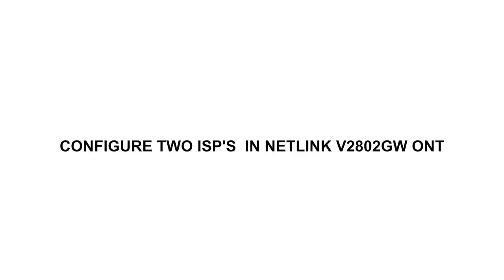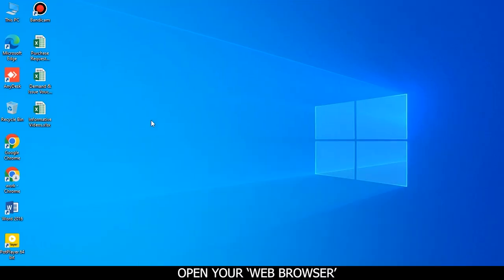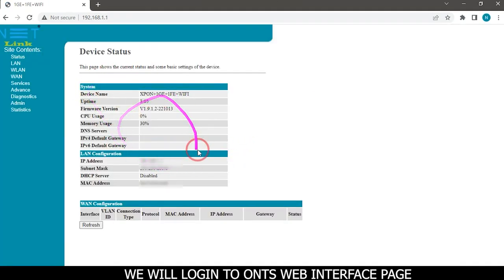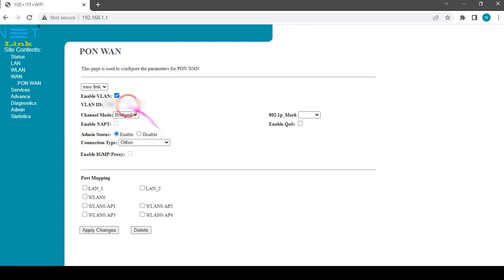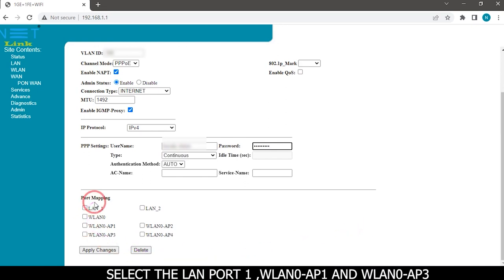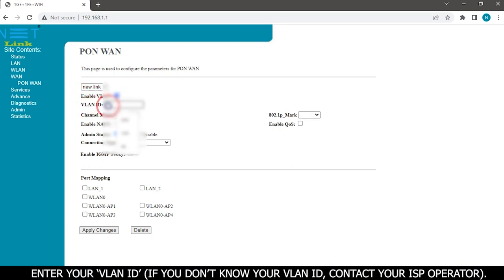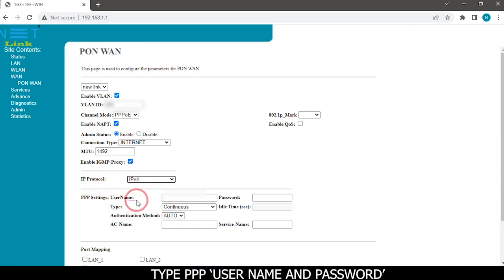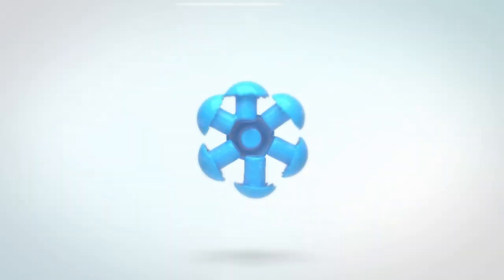How to Configure Two ISP’s in NETLINK V2802GW ONT- 165